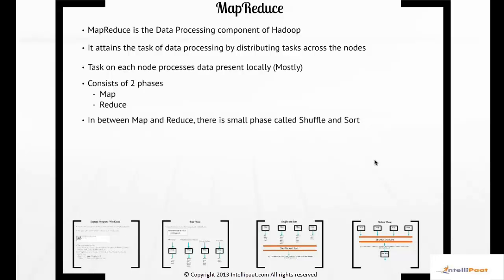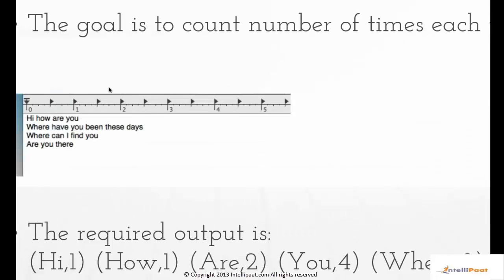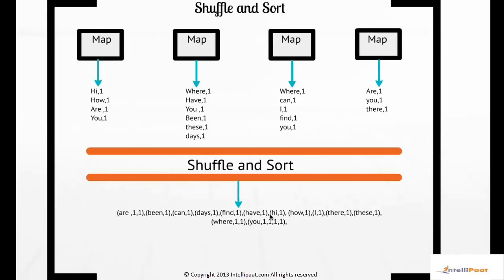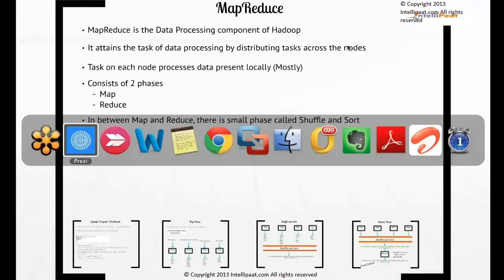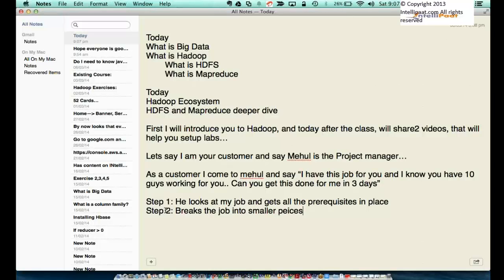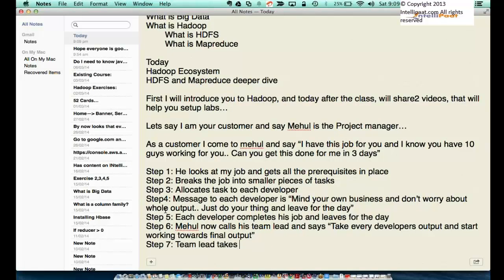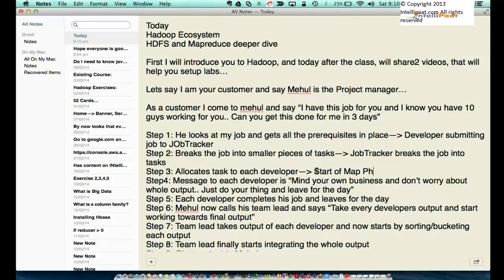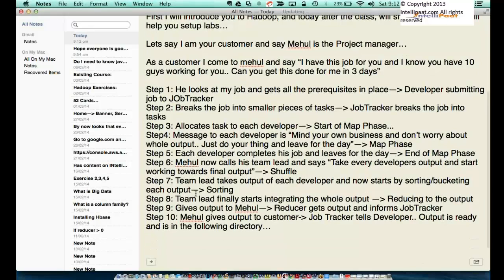Hadoop Training | Hadoop Online Training | Hadoop Training Bangalore | Intellipaat.com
Hadoop Training ,Hadoop Online Training ,Hadoop Tutorials, Mapreduce Tutorials . In this video you will learn Hadoop and what is Map Reduce.This is series of hadoop tutorial for beginners.

The key features for Big Data Hadoop Developer online Tutorial  video course include:

1.OnlineTutorial  Interactive Training Duration -- 41 hrs
2. Lab Hours -- Unlimited Assignments
3.24/7 Support
4.1 month access of Intellipaat Cloud instance for practicing.
5.World class online training through audio, video, and written materials
6.Professional faculty with more than 18 years of experience in the industry
7.Access to 3 months of Video sessions and life time access to Virtual Machine and Course Material
8.Regular Updates on Hadoop tutorial.
9.200 Questions Quizzes to help prepare for Cloudera certification exam.
10.Intellipaat Course Completion Certificate at the end of the course
11.Free Interview and Certification Questions